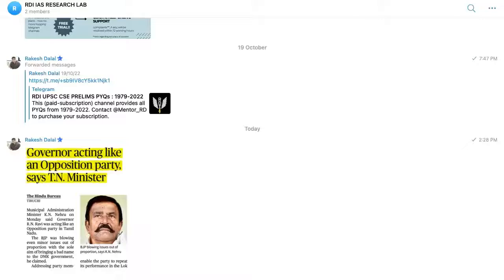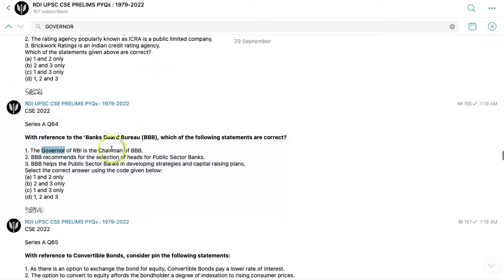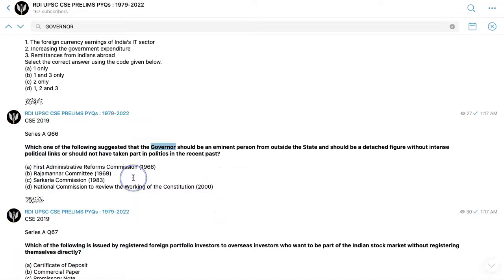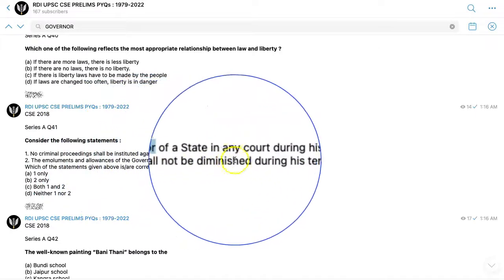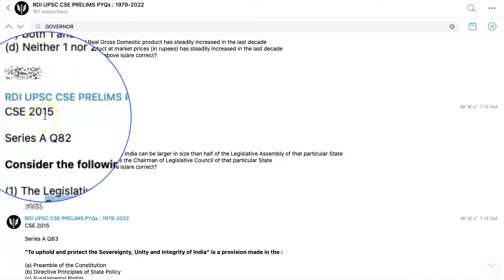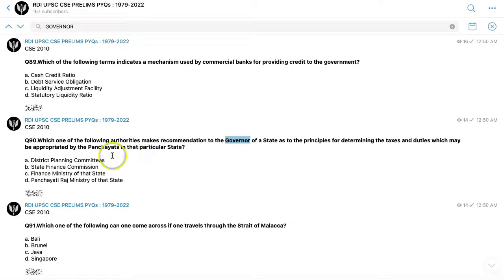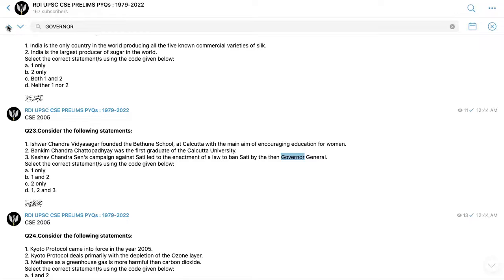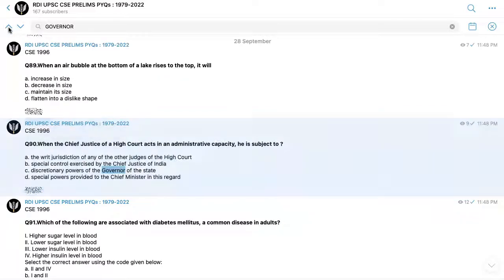UPSC Prelims PYQs On The Topic of 'Governor' - by RDI IAS RESEARCH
Rs. 99/- subscription will give you access to the telegram channel till 28th May 2023.